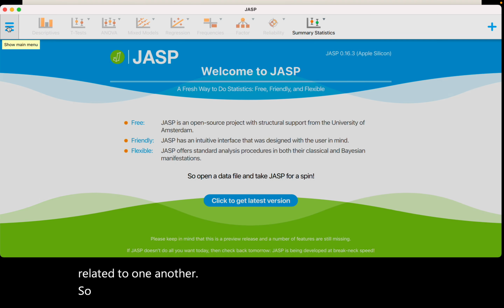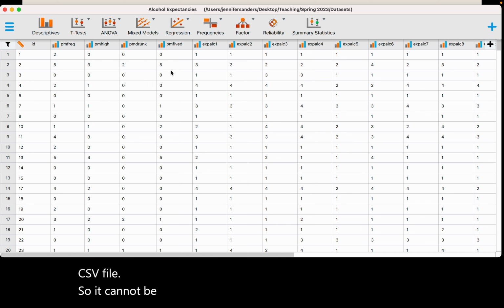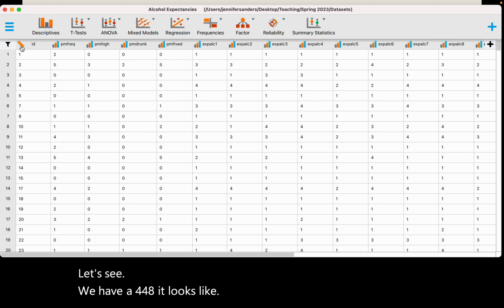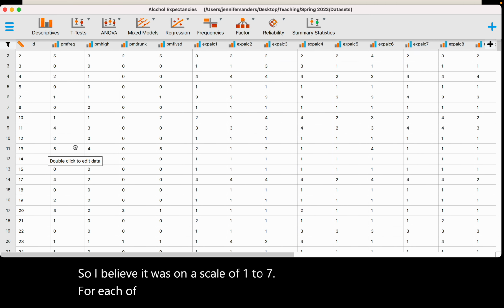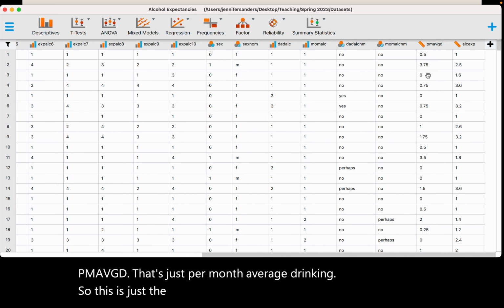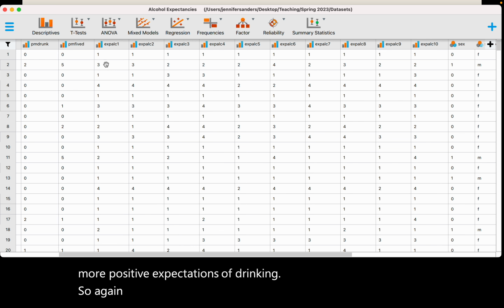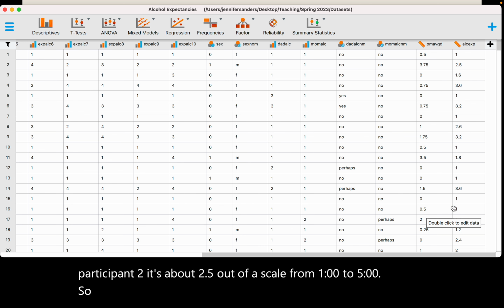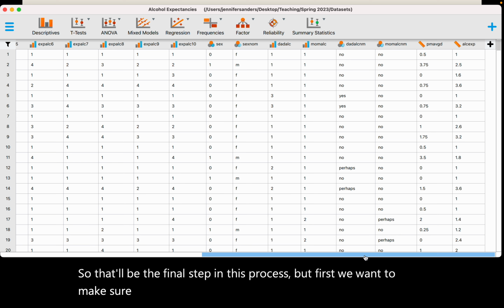Correlations in JASP pt 1